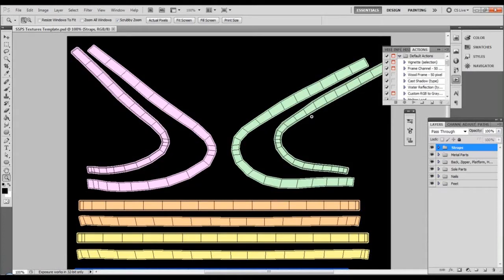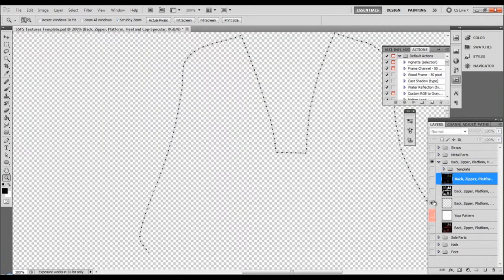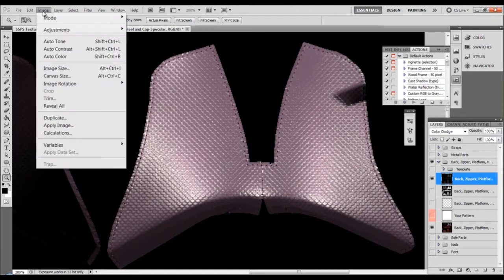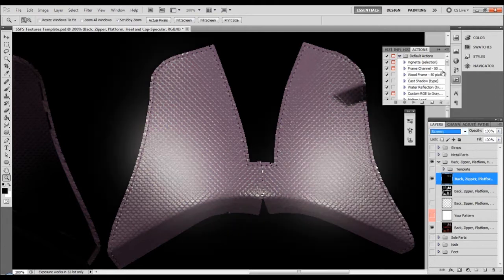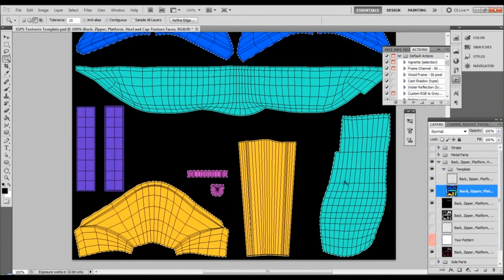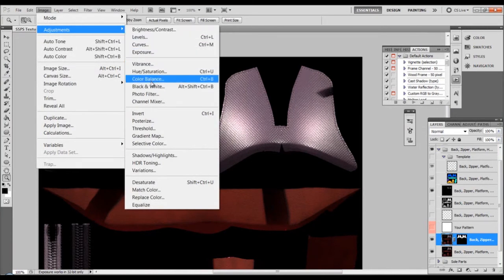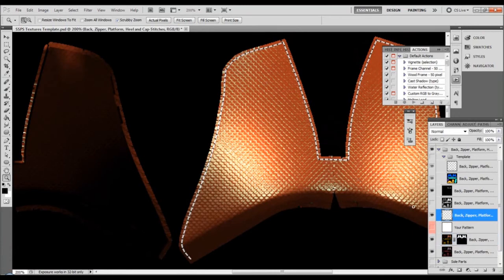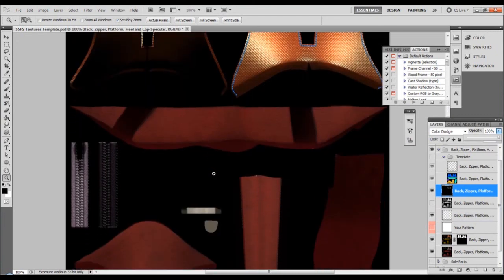How to work with Photoshop Templates by RedPoly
Learn how to use the provided .psd templates that come with our latest products.